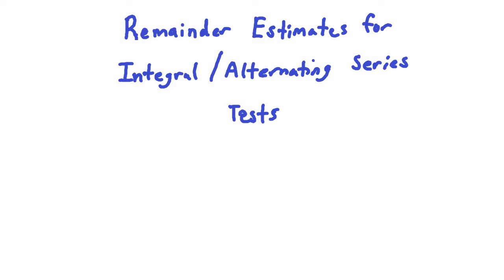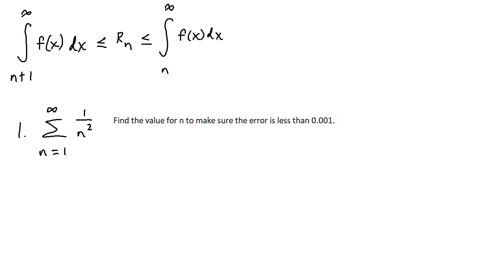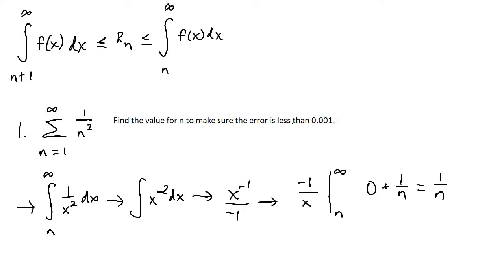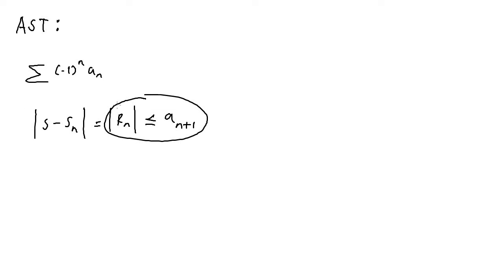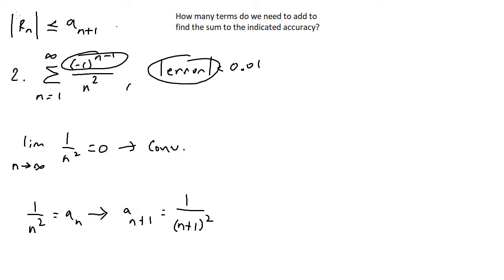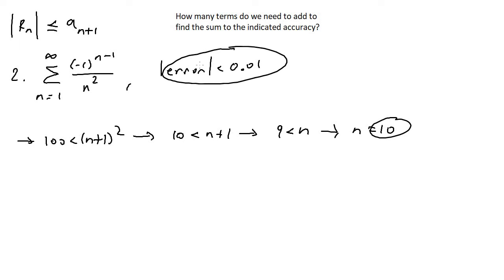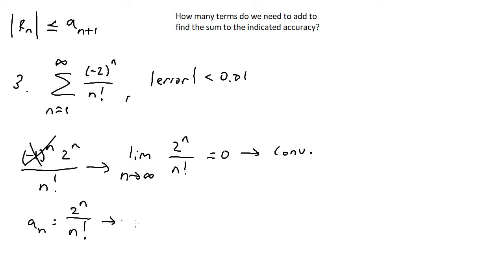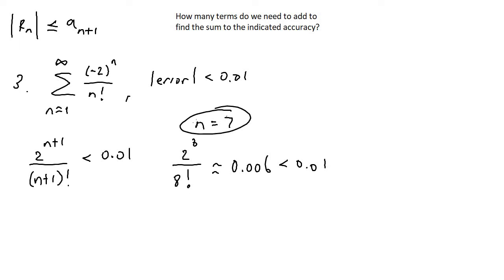Remainder Theorems for Alt. Series and Integral Tests - Calculus II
Learn how to find the remainder/error and find the number of terms needed to be added to estimate the series within a certain error.